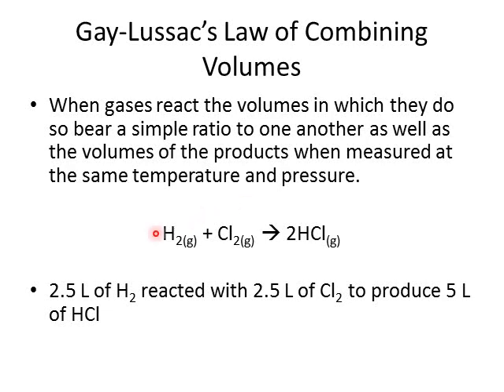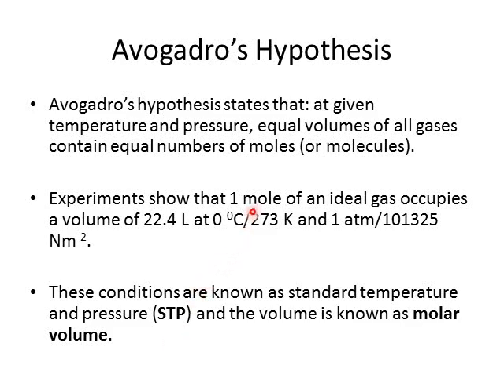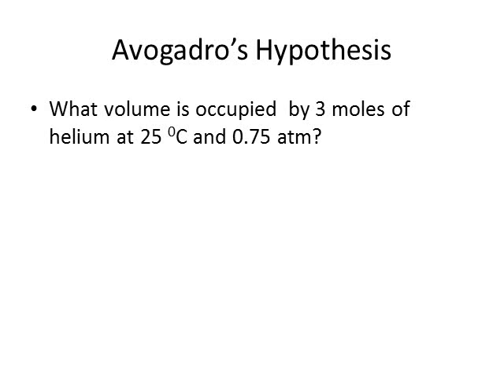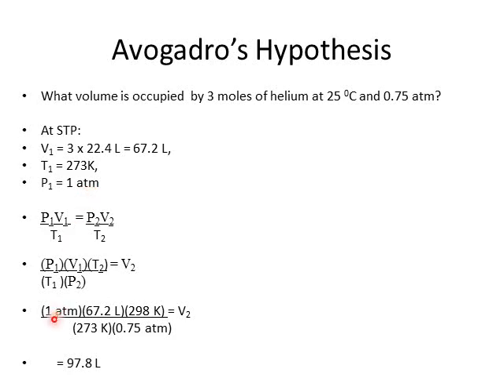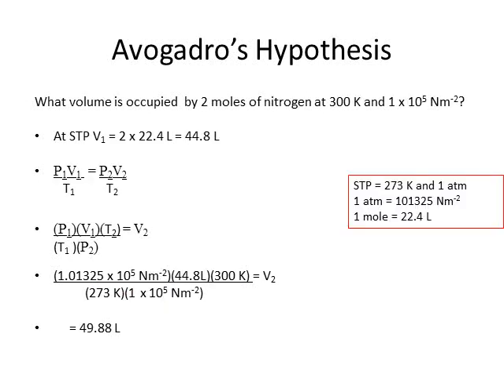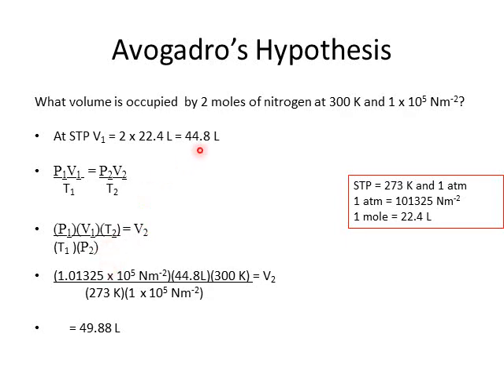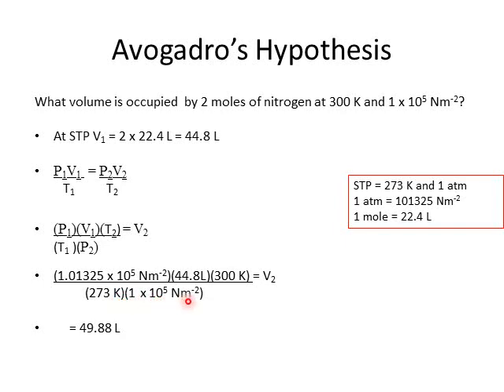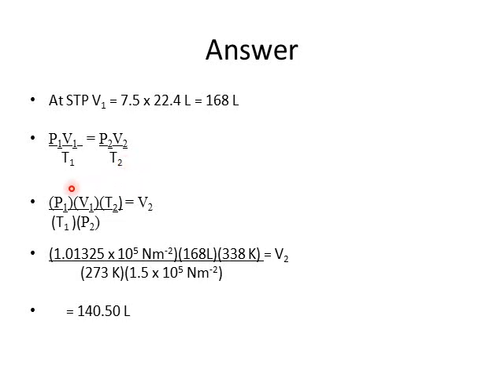Avogadro’s Law and the Combined Gas Law - Gases - Leaving Cert Chemistry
Gay-Lussac's law of combining volumes
Avogadro's law
Converting amount (moles) into volume and using the combined gas law to solve problems.